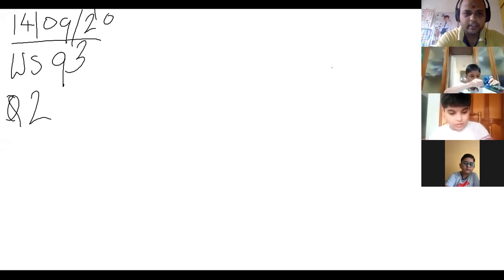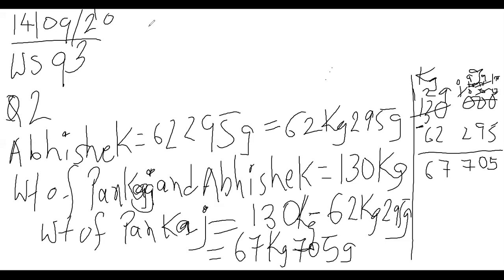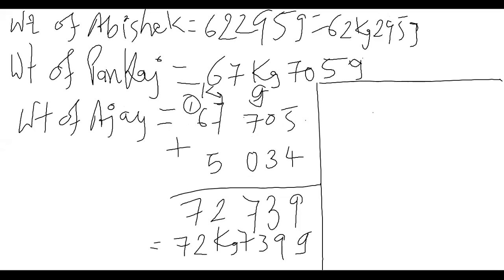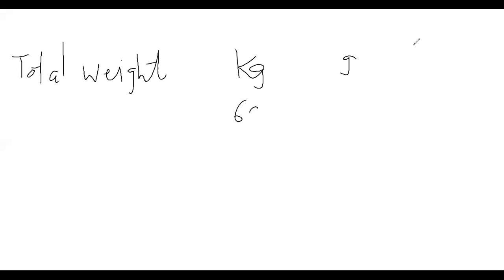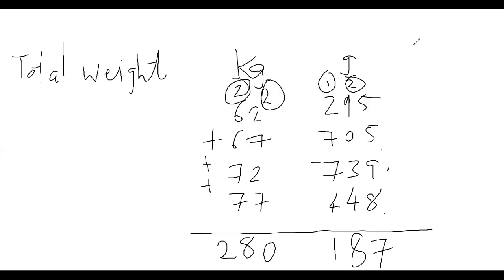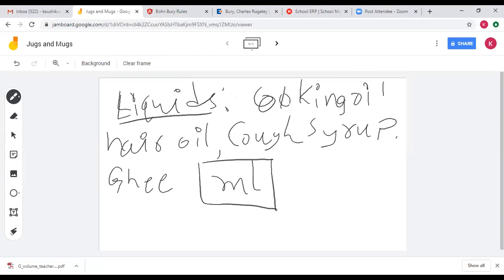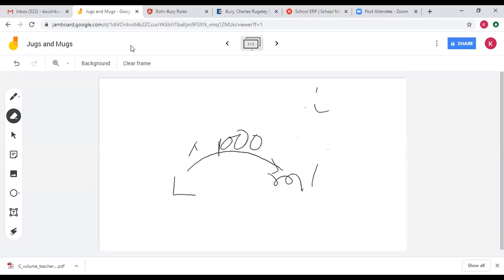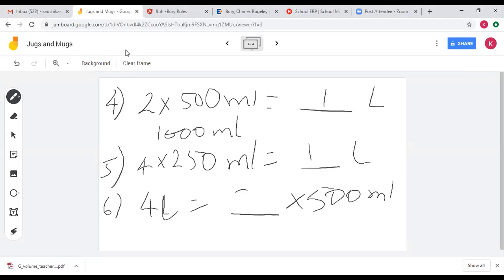Grade IV Maths 14.09.2020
How heavy? How light?
Jugs and Mugs